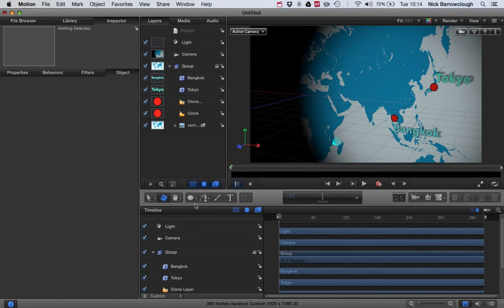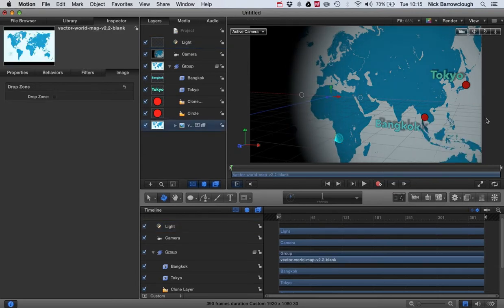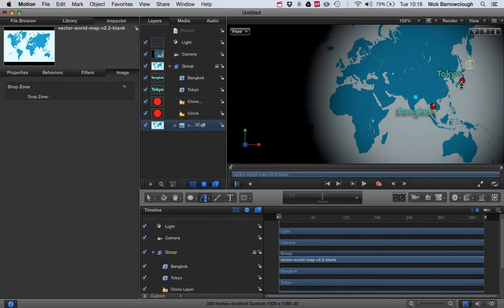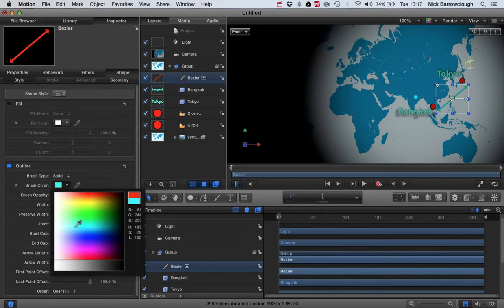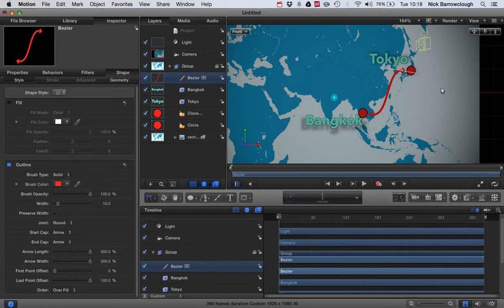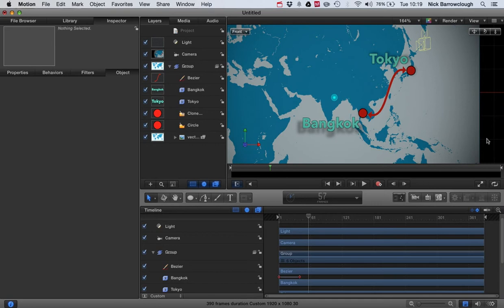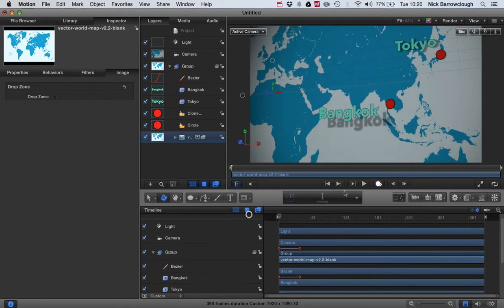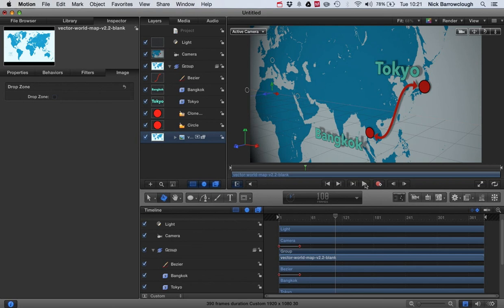Motion 5 - Animated Map Tutorial - Part 2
In this tutorial we will animate the track on the map using the start and endpoint offset feature for our spline. We will also add a camera and animate the scene.

You can download the finished project file for Motion 5 for you to customize from here :-